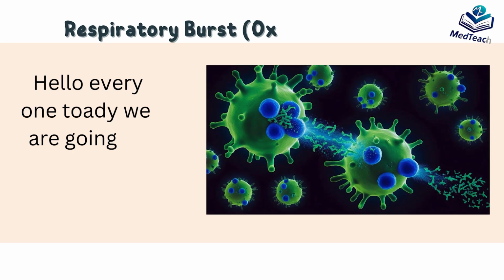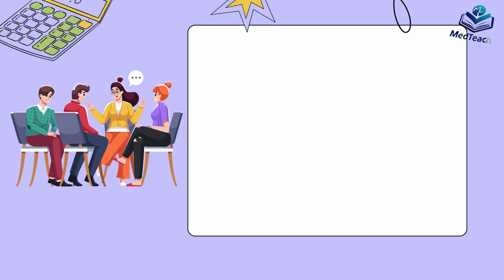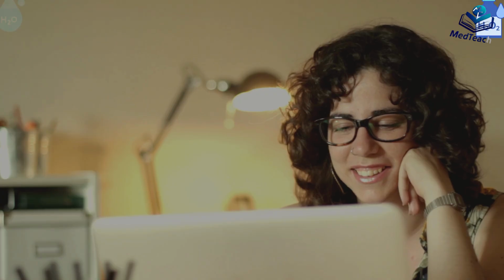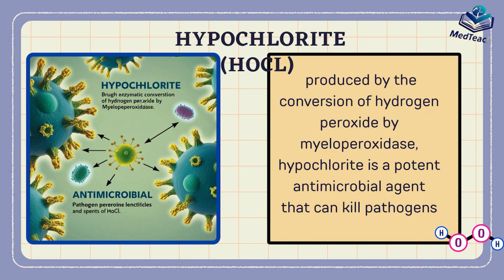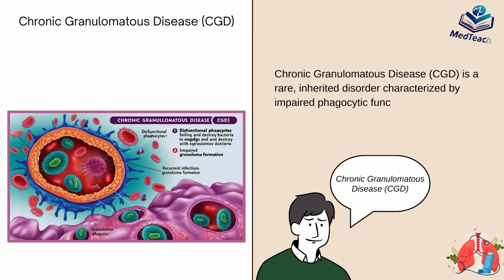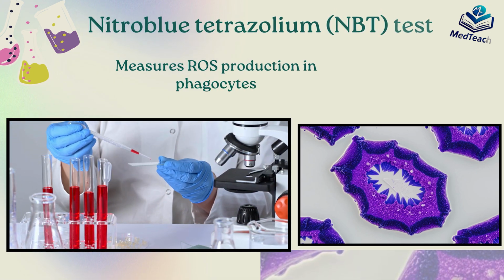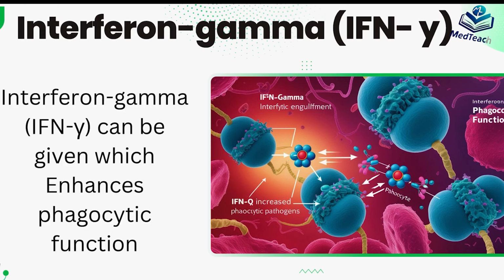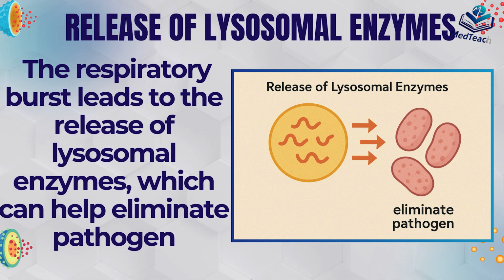🌪️ "⚡⚡Respiratory Burst: Neutrophils Gone WILD!🔥🦠💨"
Welcome to MedTeach – where boring lectures get a turbo boost! 🚀 This Short dives into the epic showdown known as the Respiratory (Oxidative) Burst! Watch how neutrophils unleash their inner superheroes to blast invaders with reactive oxygen species (ROS) like a comic-book battle scene! 💥🦸‍♀️ Let’s make immunology your next power move! 💪🧬